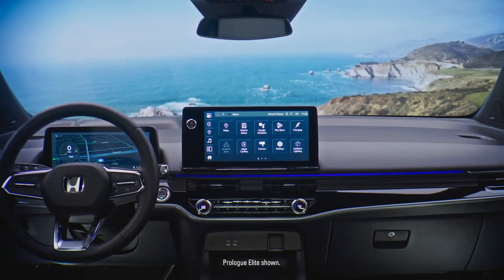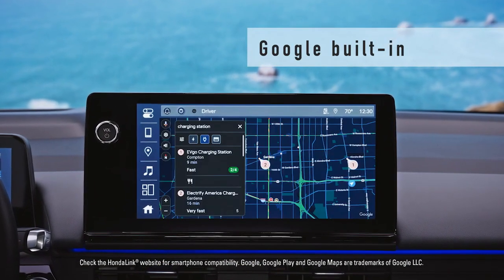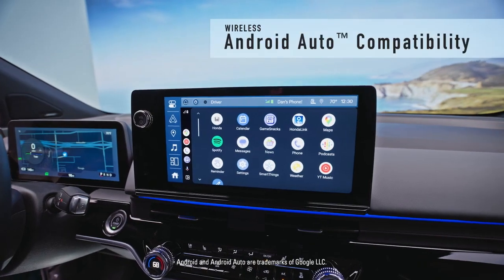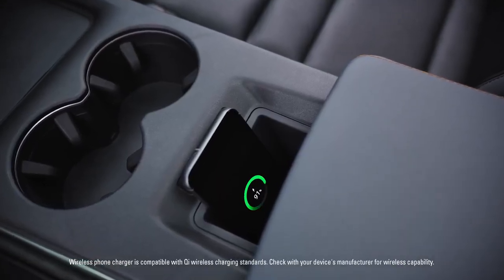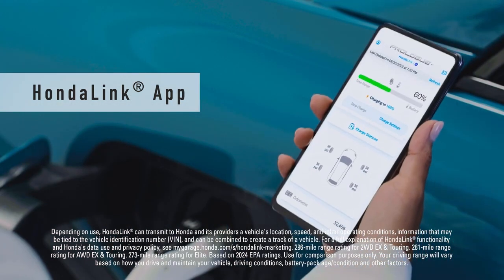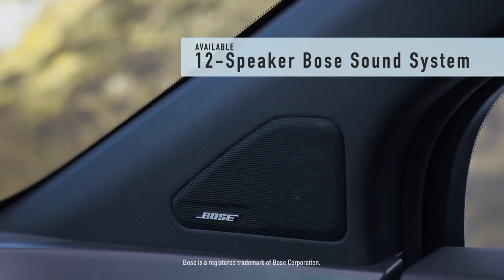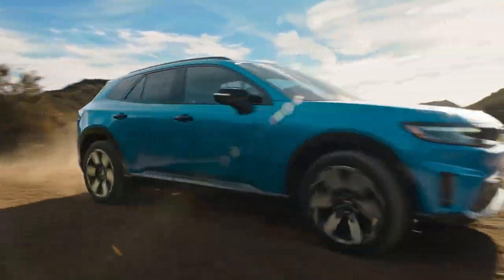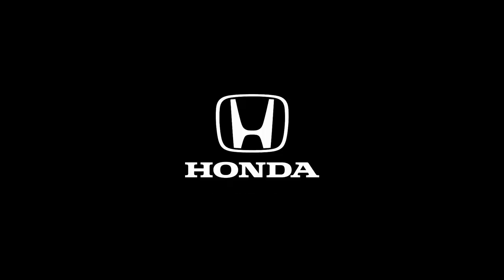Honda Prologue Technology